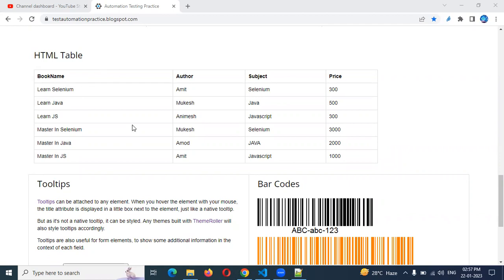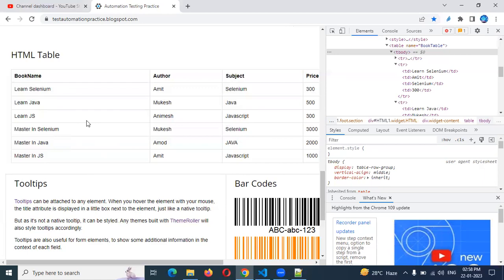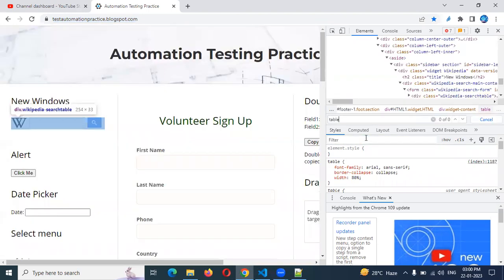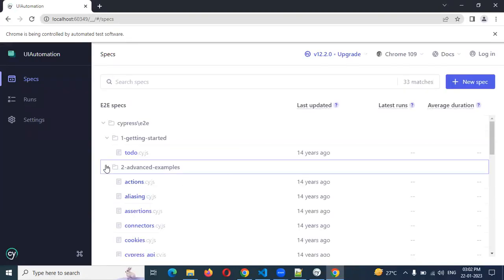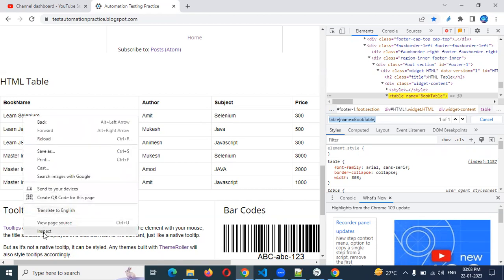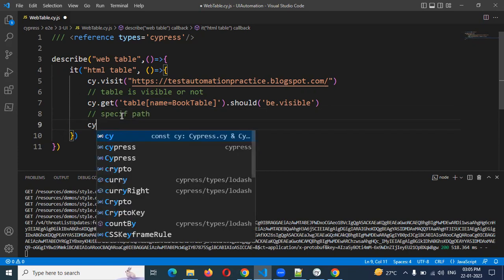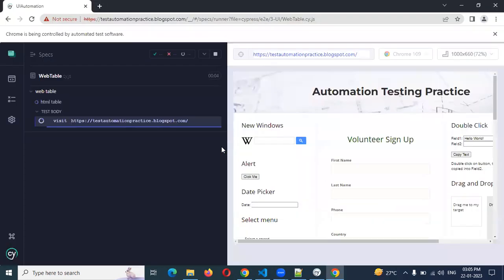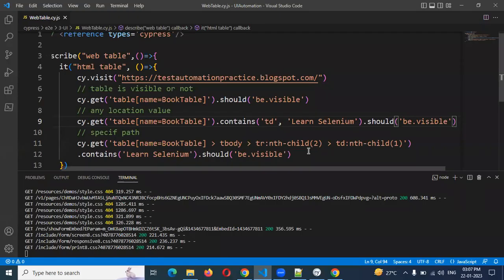Cypress Beginner Part 19: Handling web table | Html table in cypress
Thanks,
Lokesh Gorantla